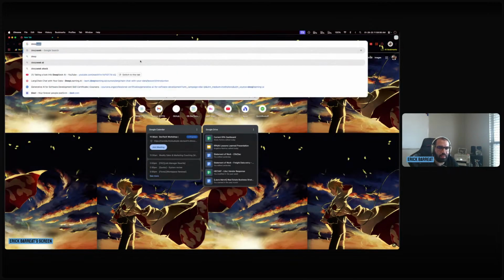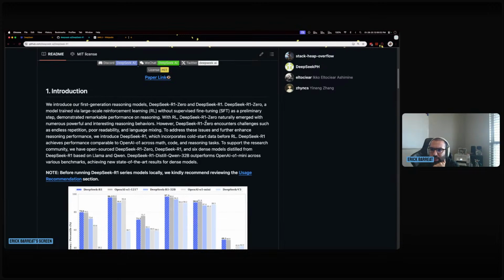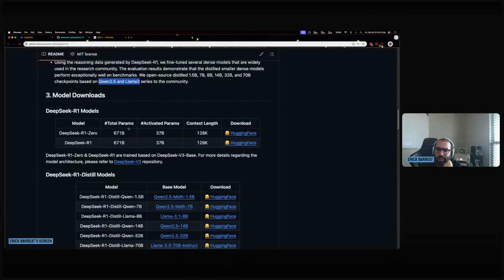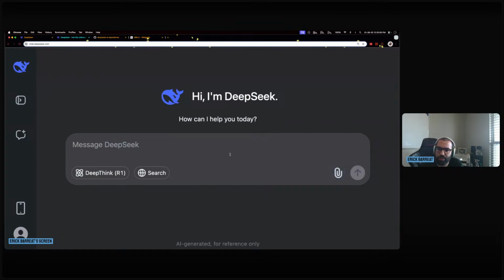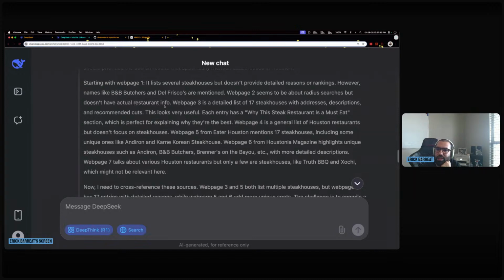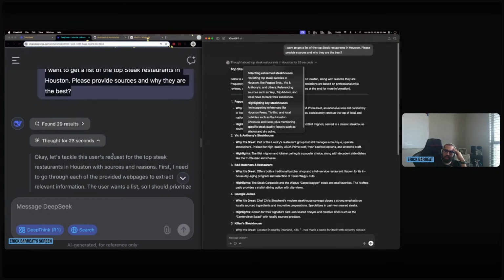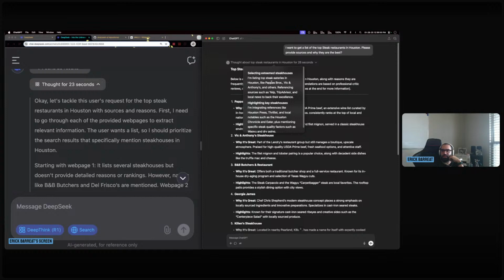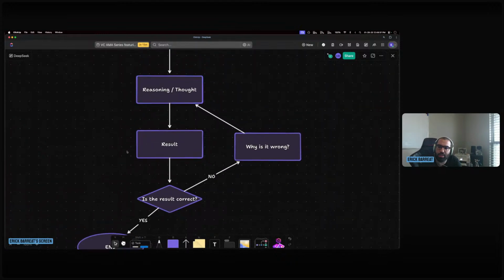E:14 Taking a look into DeepSeek AI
Welcome to EB DevTech’s Online Helpdesk! Join us every Tuesday & Thursday at 11:30 AM for free tech support and discussions on IT, AI, and more. We’re here to answer your questions and make tech simple. Let’s innovate and scale together!

Registration for the Tuesday and Thursday Webinar is available at this link plus, add it to your calendar:

Summary

Erick Barreat discusses the advancements of DeepSeek, an open-source AI model, and its role in the AI arms race. He highlights DeepSeek R1's features, challenges like language mixing, and the importance of open-source models for innovation. The conversation also covers AI benchmarks, user experience, and comparing DeepSeek with OpenAI, focusing on reasoning in AI outputs. Barreat concludes with insights on how improved reasoning can enhance AI applications in business.

🎥 Key Takeaways 🎥

DeepSeek is an open-source AI model that rivals OpenAI's offerings.
R1 is the first reasoning model developed by DeepSeek.
Language mixing in AI models presents both challenges and opportunities.
Open-source models promote competition and innovation in AI.
Understanding benchmarks is crucial for evaluating AI performance.
DeepSeek R1 has achieved state-of-the-art results in various tasks.
User experience with DeepSeek highlights its reasoning capabilities.
The importance of creating a repository for AI benchmarks is emphasized.
Technical difficulties can impact the flow of discussions.
AI models need to be user-friendly and accessible for broader adoption. The importance of sourcing information for restaurant recommendations.
A structured approach to presenting restaurant lists enhances clarity.
DeepSeek's reasoning methodology offers advantages over traditional AI models.
Understanding the 'why' behind AI decisions is crucial for user trust.
AI models should provide detailed reasoning to improve user experience.
Combining multiple AI models can enhance reasoning capabilities.
A validation cycle for AI outputs can lead to better results.
The tech industry is evolving towards models that explain their reasoning.
Community engagement is vital for technology workshops.
Improved reasoning in AI can lead to more successful projects.

Chapters

00:00 Introduction and Technical Difficulties
04:46 DeepSeek R1: Features and Capabilities
11:08 Challenges and Language Mixing in DeepSeek R1
15:39 Open Source Benefits and Community Impact
20:32 Understanding Benchmarks and Evaluation
24:51 DeepSeek in Action: User Experience and Functionality
31:46 DeepSeek response: Exploring Houston's Top Steak Restaurants
39:25 Comparing AI Models responses: DeepSeek vs OpenAI
57:10 The Importance of Reasoning in AI